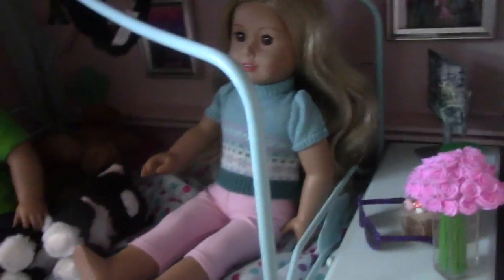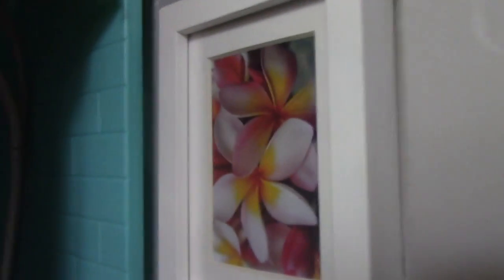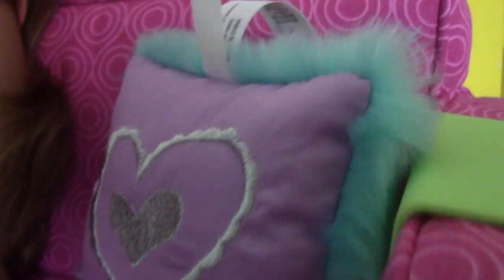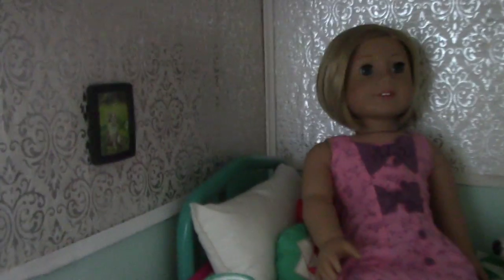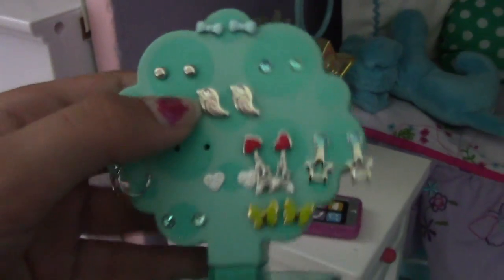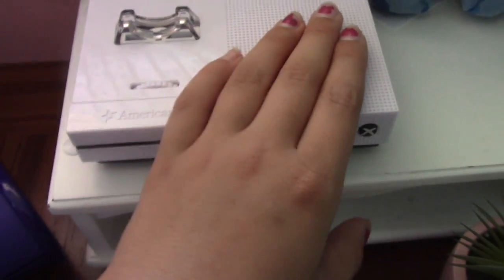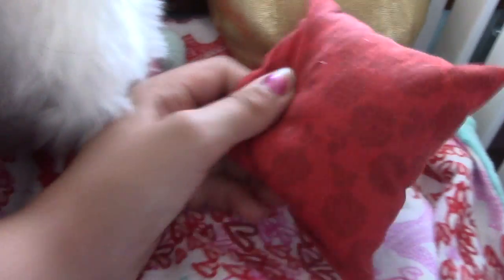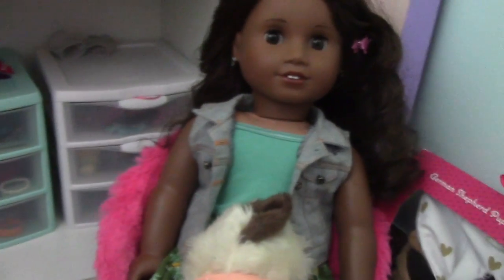3629 Dollworld Updated House Tour American Girl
The last time I showed you the dollhouses was back in early 2018, so it's about time I updated it. Here it is! The 2019 house tour.